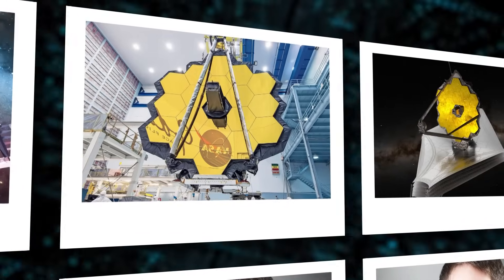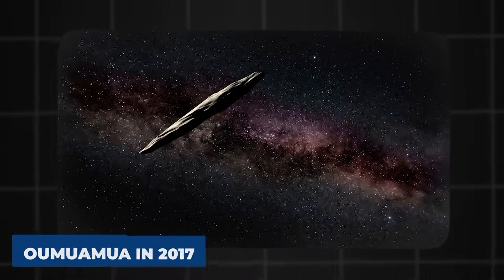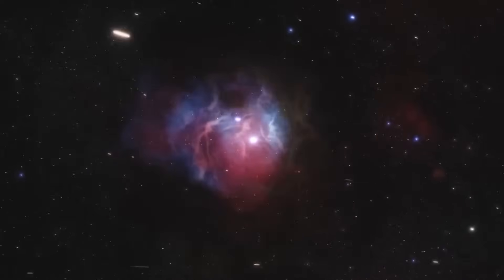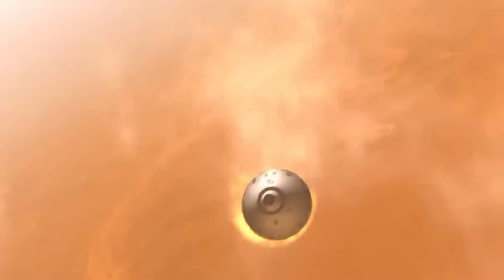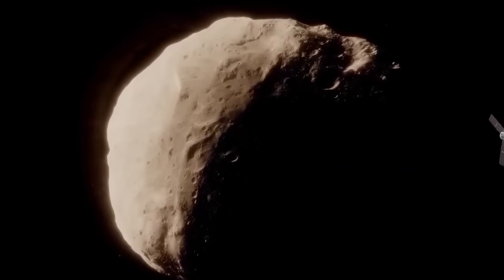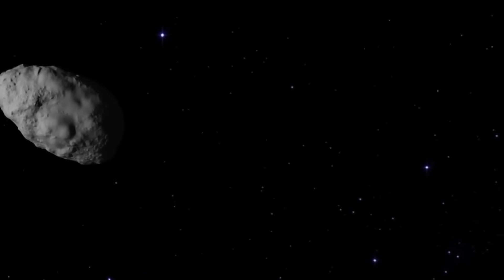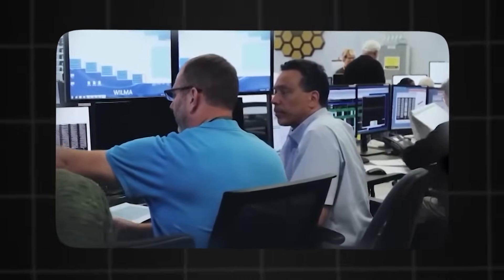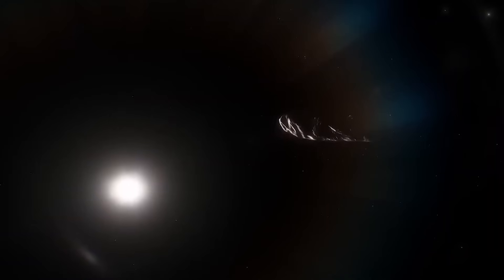James Webb Telescope JUST CONFIRMED 3I ATLAS Is On a COLLISION Course With Mars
The James Webb Telescope has just confirmed shocking details about a massive structure-like object in space.
The new images show what appears to be an artificial design, sparking fears and global debate.
Is this the ultimate proof of extraterrestrial technology?